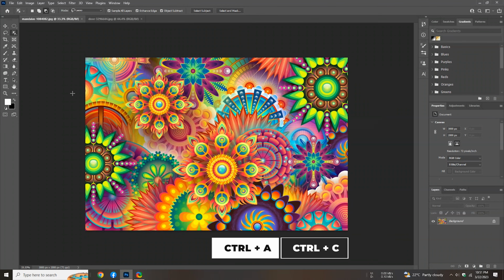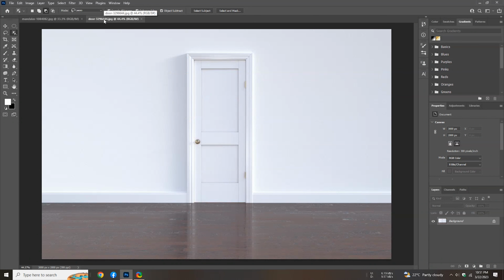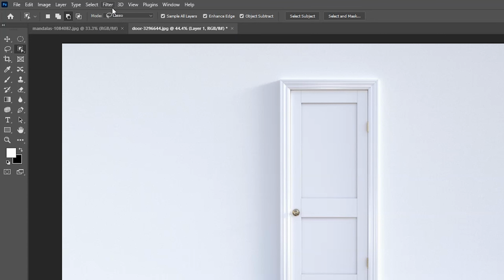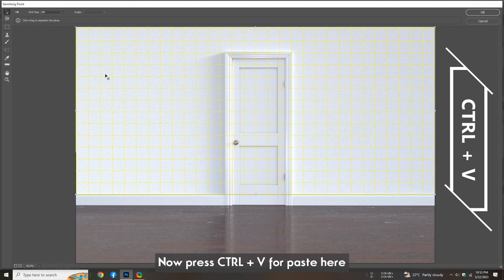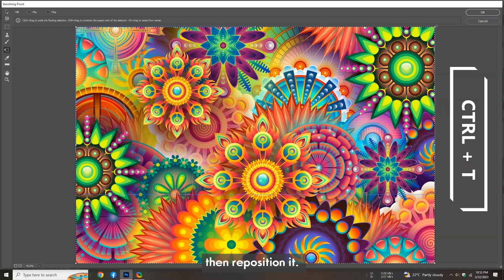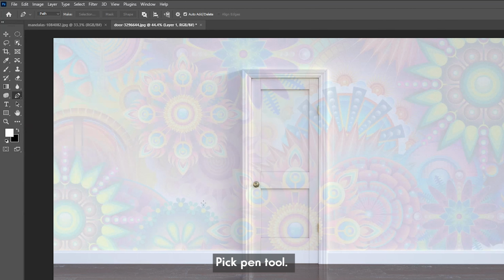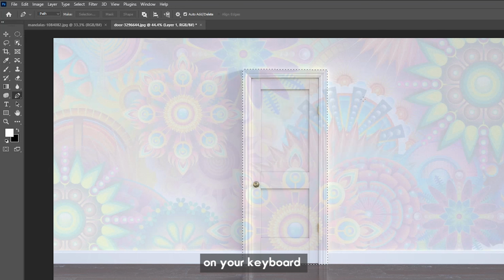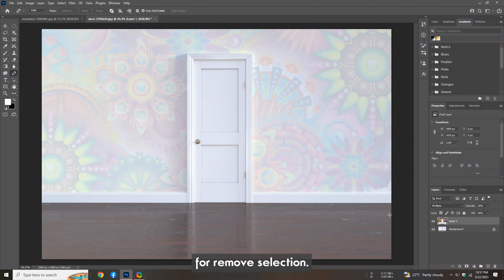Photoshop : For Beginner (Basic) PAINT WALL TEXTURE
In this video tutorial, you'll learn how to create stunning wall texture designs using Photoshop. This is a great skill to have for designers, architects, or anyone interested in creating beautiful and unique textures for their projects.

We'll start by discussing the basics of texture design, including how to choose colors, patterns, and shapes that will work well together. Then, we'll dive into the tools and techniques you'll need to create your texture design, including using layers, blending modes, and filters.

Throughout the tutorial, we'll provide step-by-step instructions, as well as helpful tips and tricks to make the process as smooth and enjoyable as possible. Whether you're a beginner or an experienced Photoshop user, you'll find something useful in this tutorial.

By the end of the video, you'll have created your own beautiful and unique wall texture design that you can use in your next project. So, grab your computer and join us as we explore the world of wall texture design in Photoshop!

Plus, it helps us grow and reach more people who might benefit from our tutorials and educational content. We appreciate your support!

Song : ROY KNOX - Breathe Me In

TAG 👇
Texture design
Photoshop tutorial
Digital art
Graphic design
Photoshop techniques
Texture creation
Design tips
Texturing in Photoshop
Photoshop effects
Texture overlays
Layer styles
Texturing tools
Adobe Photoshop
Texturing techniques
Texture brushes
Photoshop tricks
Creative design
Texture mapping
Digital textures
Photoshop patterns
Texture blending
Texturing fundamentals
Texture manipulation
Photoshop design
Custom textures
Texture art
Textured backgrounds
Photoshop layers
Texture composition
Design inspiration